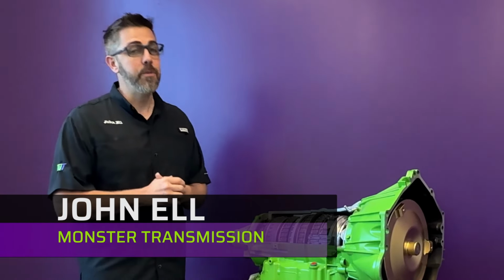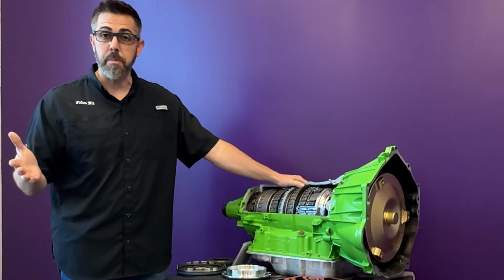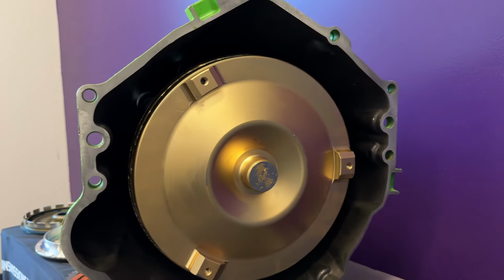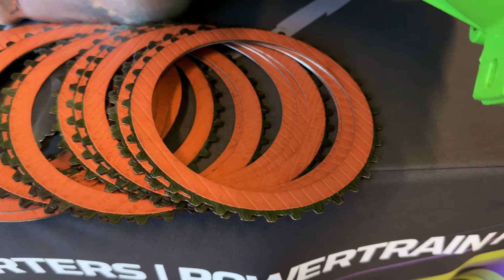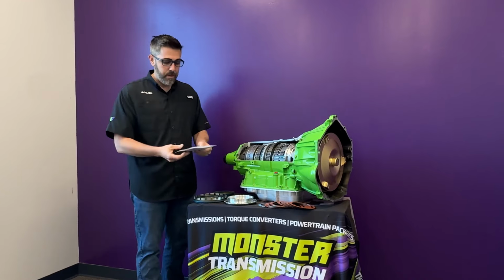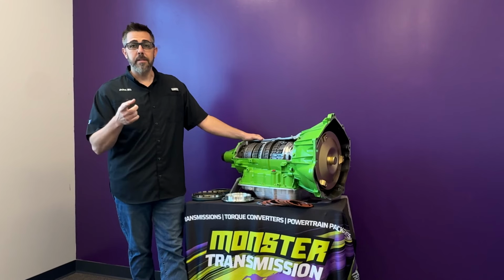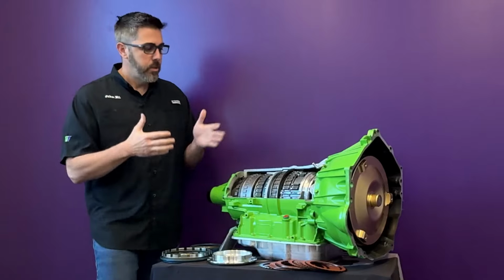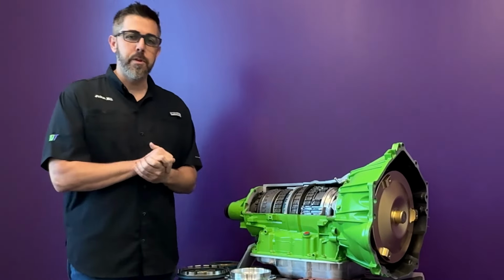Monster 6L80 SportMonster: Built for Heat, Torque & Daily Driving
Get a closer look at the 6L80 SportMonster — built by Monster Transmission to handle higher horsepower, reduce heat, and still feel great for everyday driving.

John walks us through key upgrades that separate our 6L80 builds from the rest.

Whether you're hitting the gas hard or cruising through traffic, the SportMonster 6L80 is designed to perform.